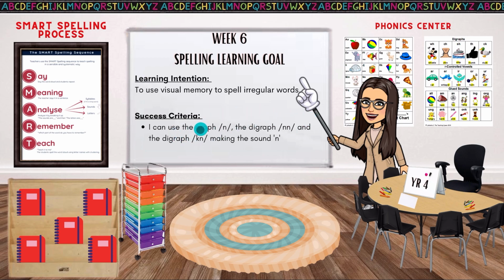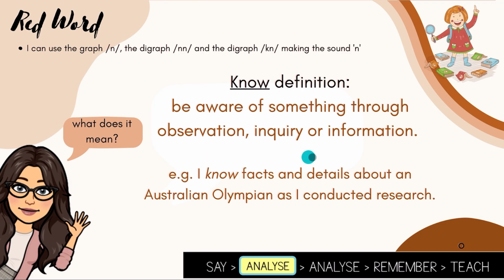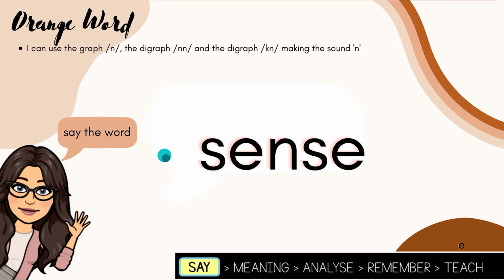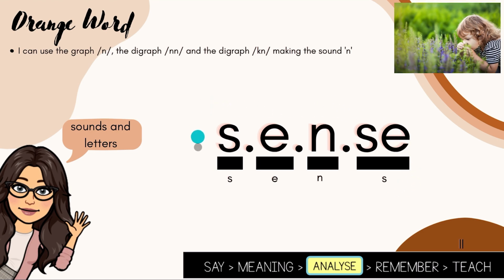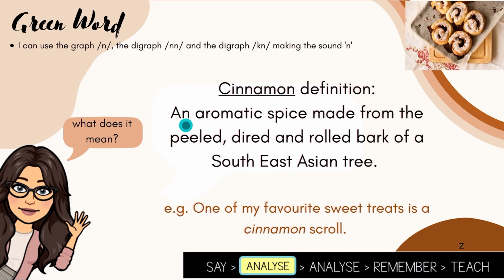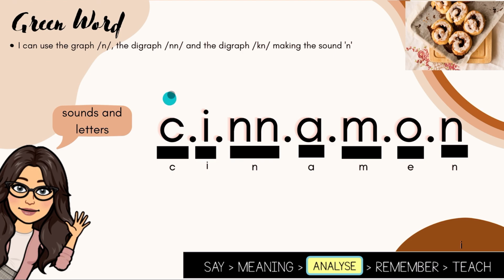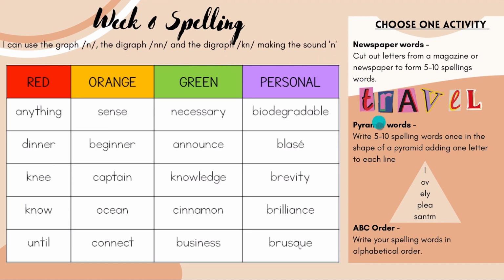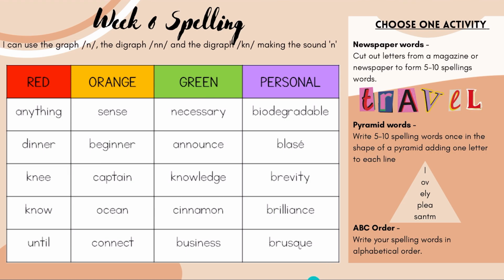Year 4 Week 6 Spelling